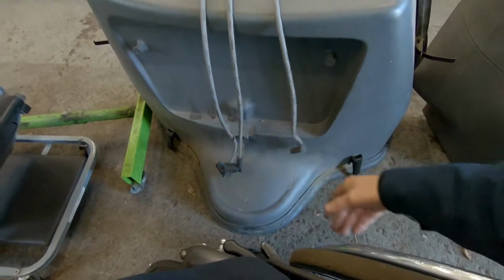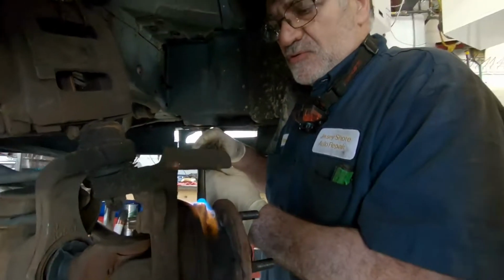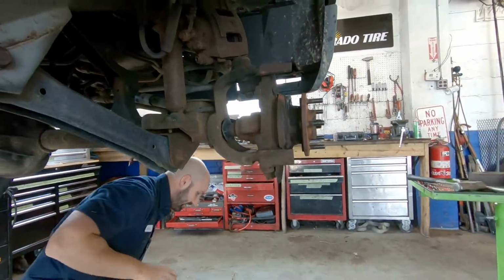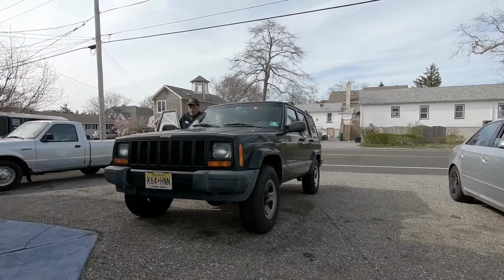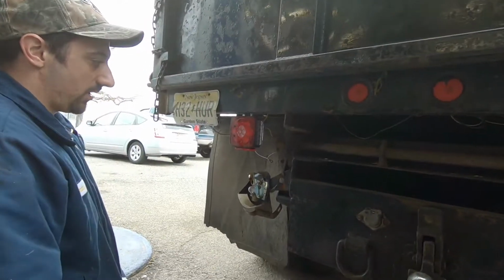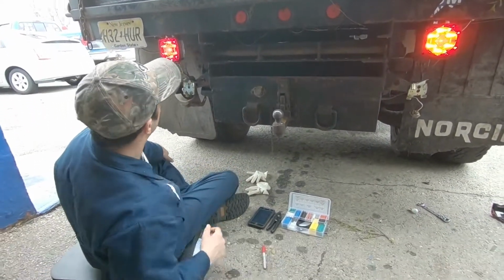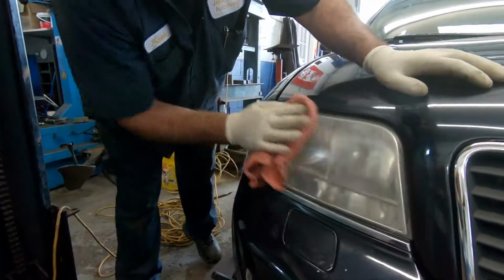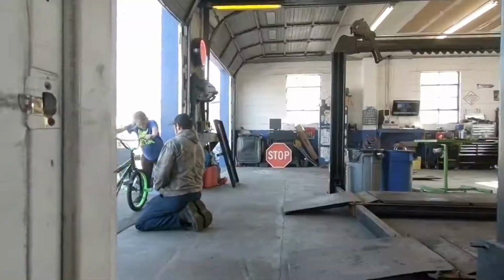electrical issues are always a good time